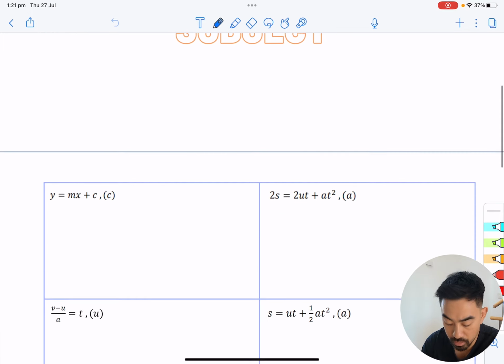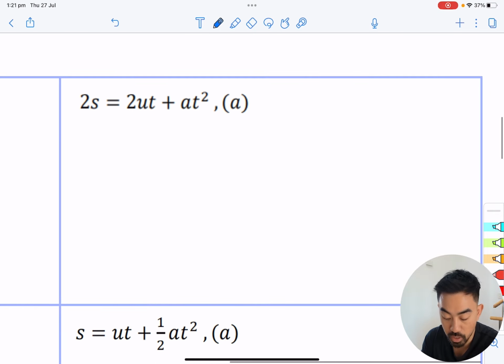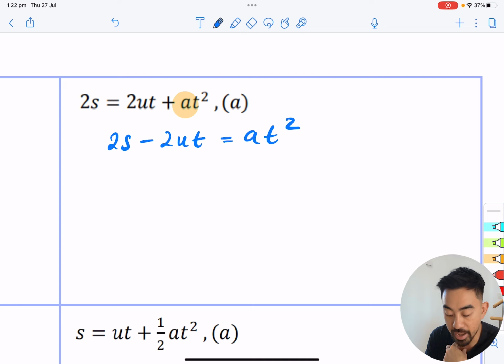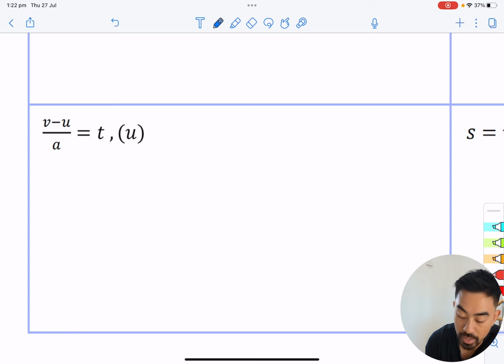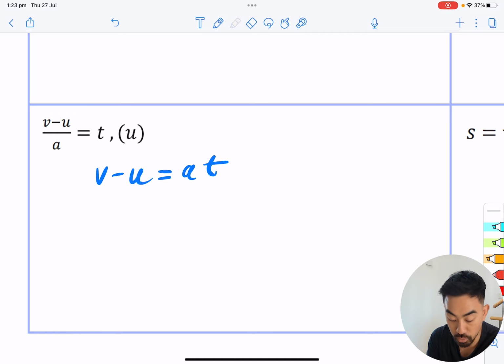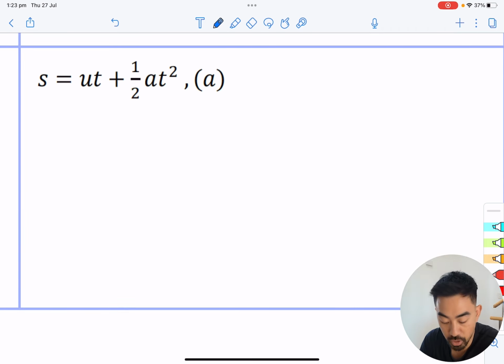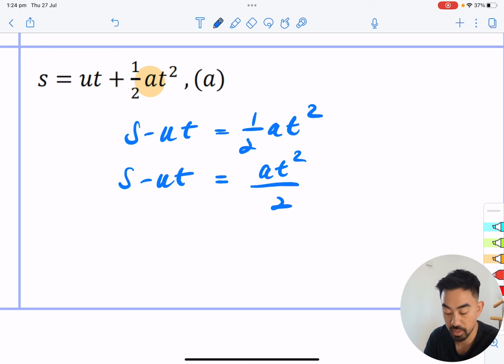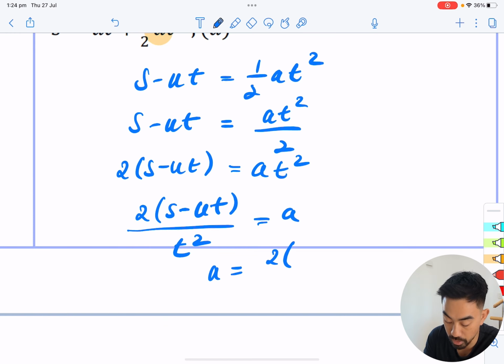Changing the Subject in Equations: A Simple Maths Tutorial